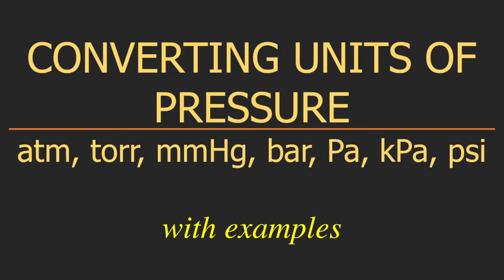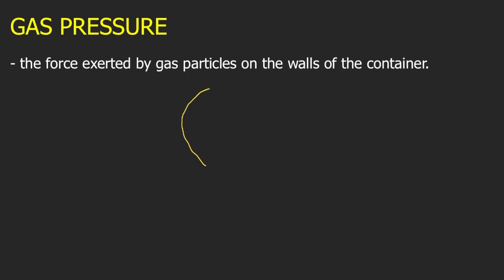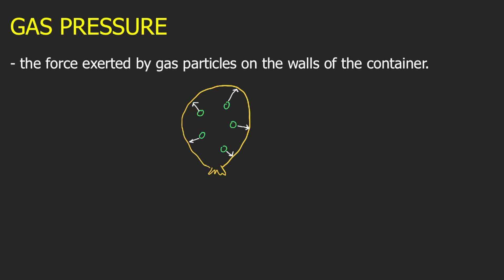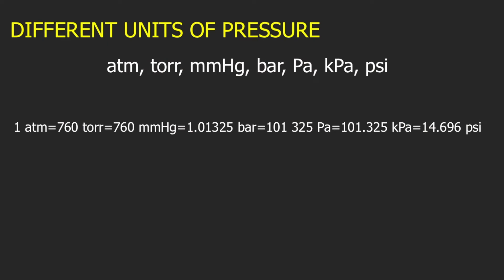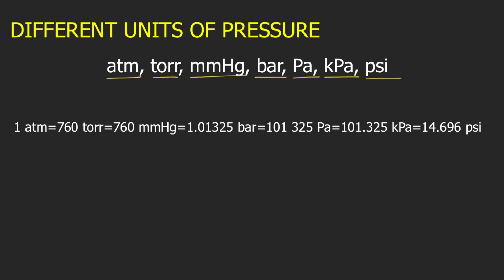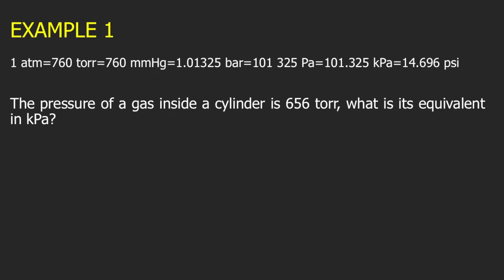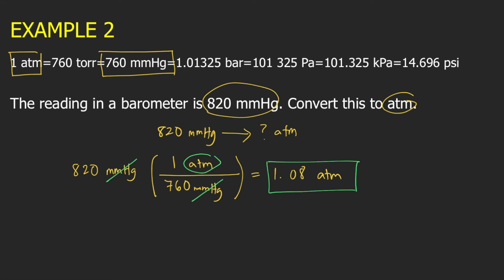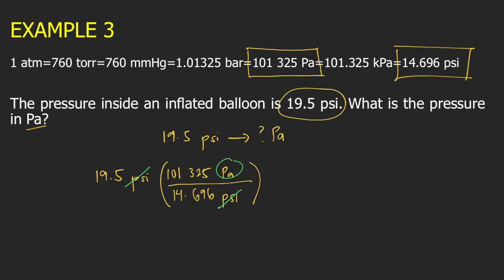CONVERTING UNITS OF PRESSURE (atm, torr, mmHg, bar, Pa, kPa, psi) | WITH EXAMPLES AND EXPLANATION